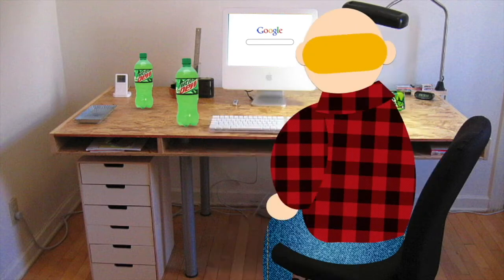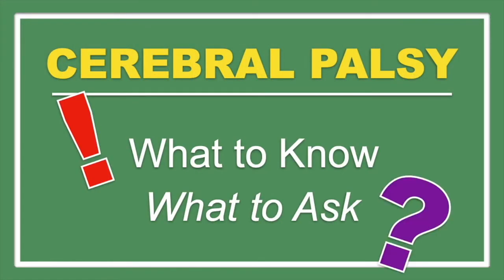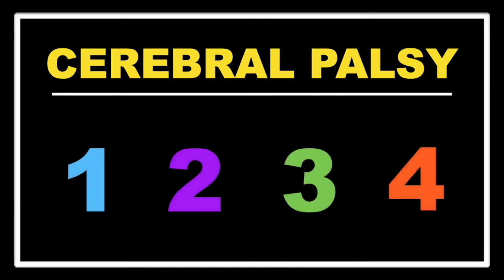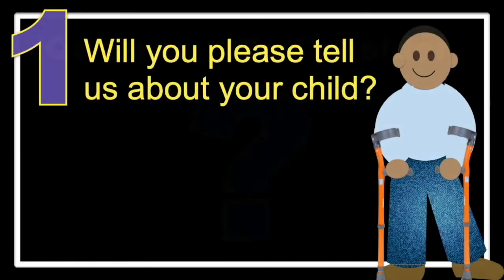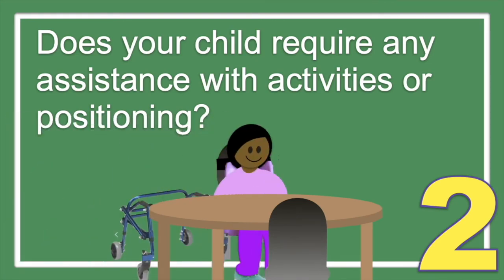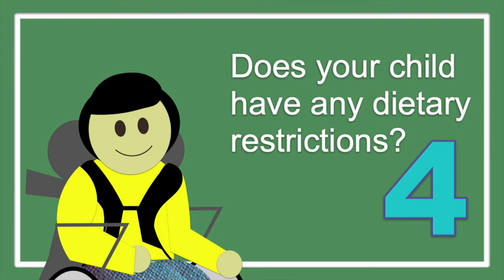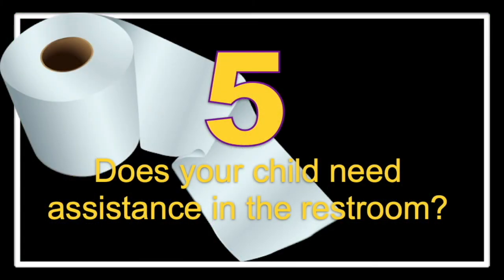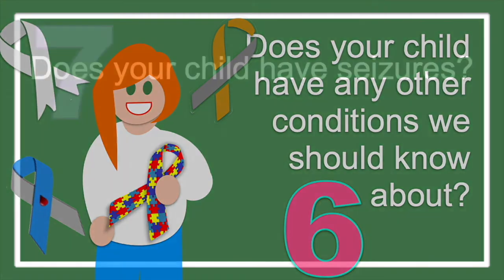Wonderful Works Cerebral Palsy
Cerebral Palsy is the most common motor disability in the US, but no two cases are alike. If you are serving students who have Cerebral Palsy at your church, find out what to know and what to ask to serve them well. Great training video for ministries.

To learn more about Wonderful Works Ministry, Join our Facebook Group at / wonderfulworks

Categories: Disability Awareness, Physical Disability